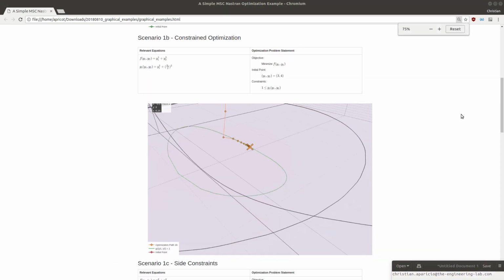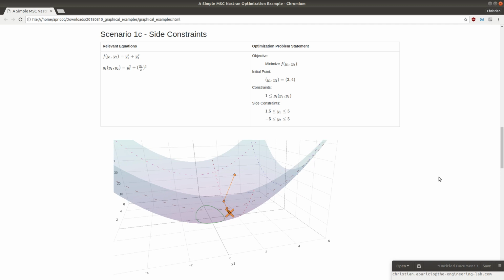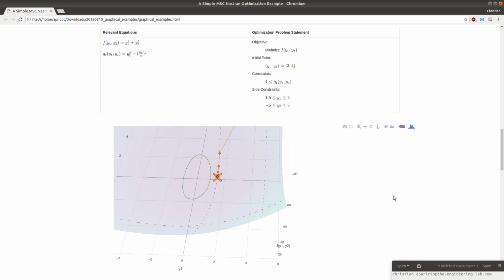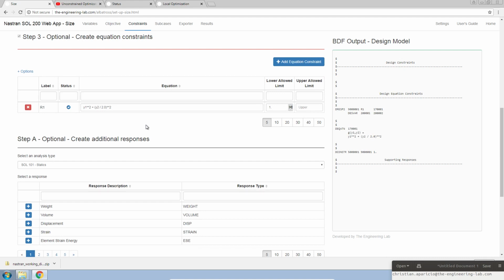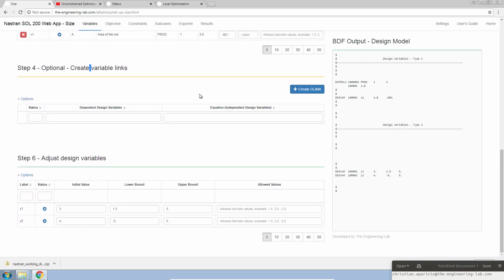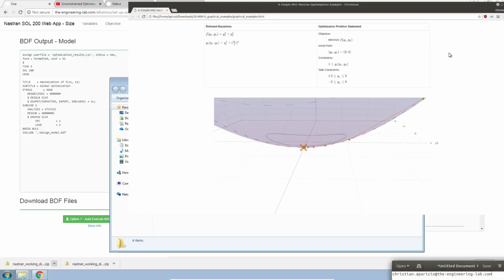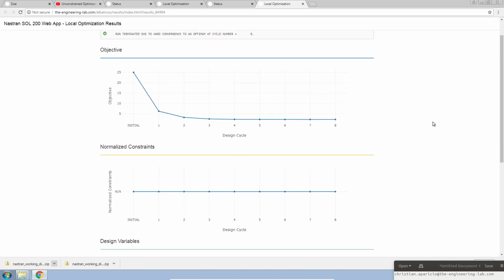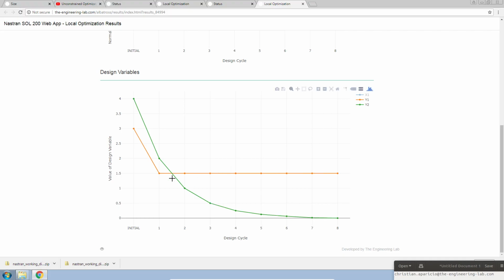Side Constraints on Design Variables - Nastran SOL 200 / Optimization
This video demonstrates the use of MSC Nastran Optimization to find the minimum of f(y1, y2) subject to limits on the design variables y1 and y2.

20180811_graphical_examples_optimization_3_side_constraints